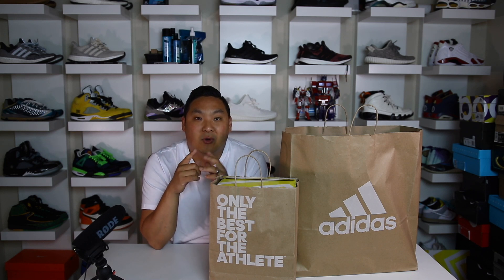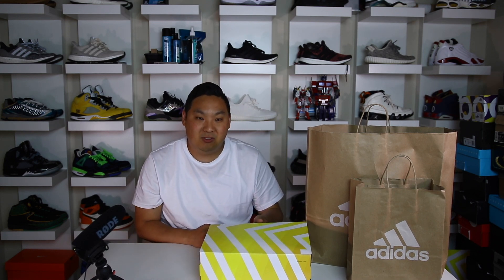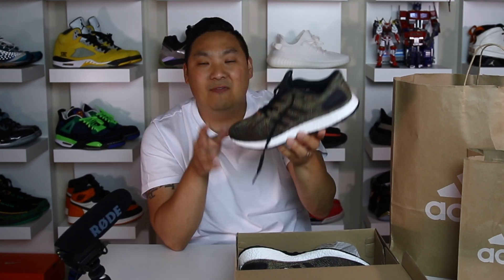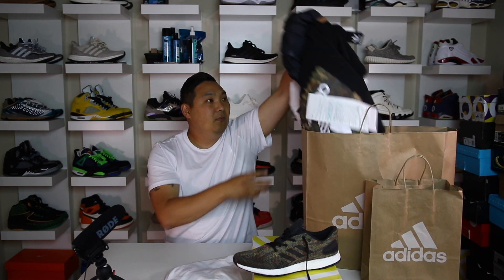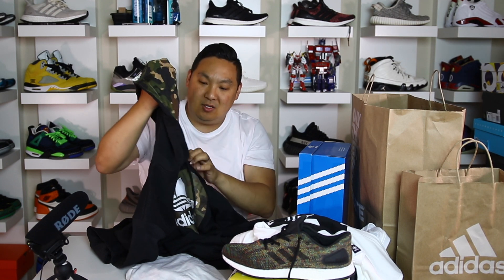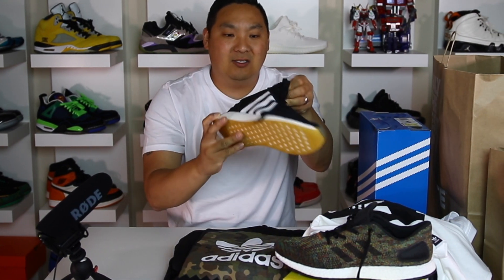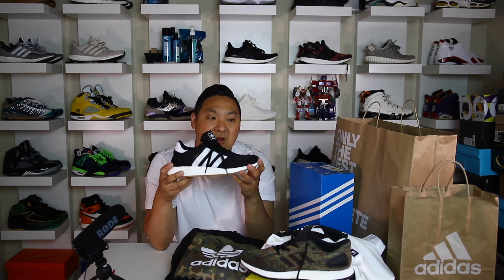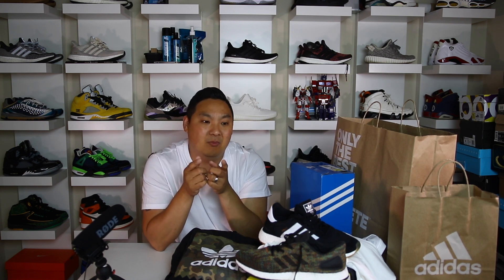2 BOOST SNEAKERS ONLY COST ME $80!! ADIDAS EMPLOYEE STORE HAUL!